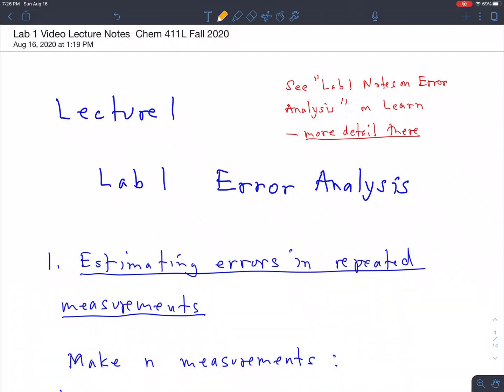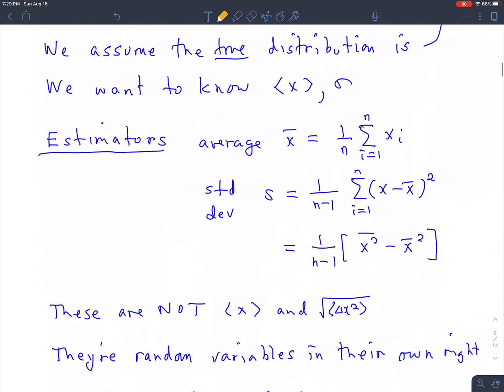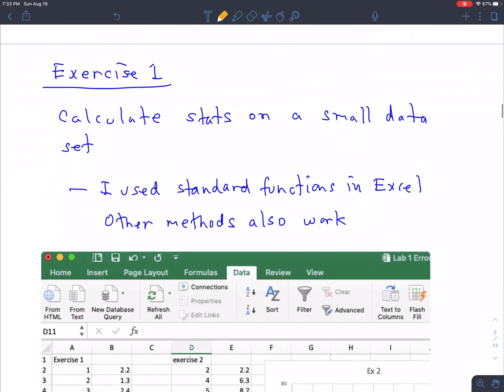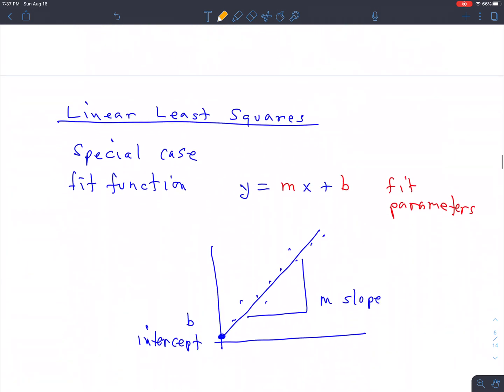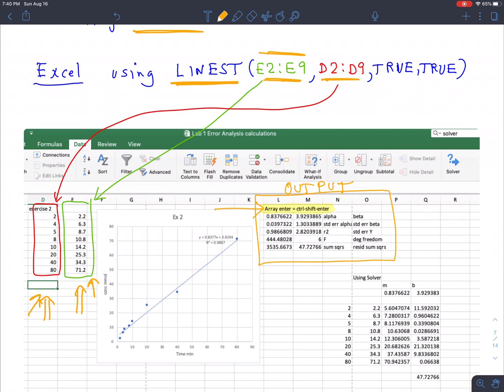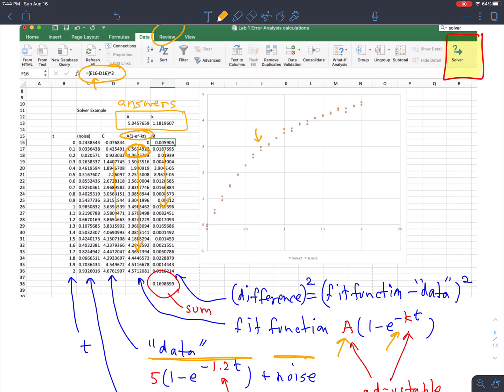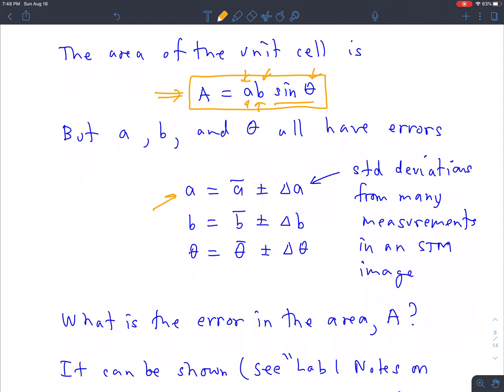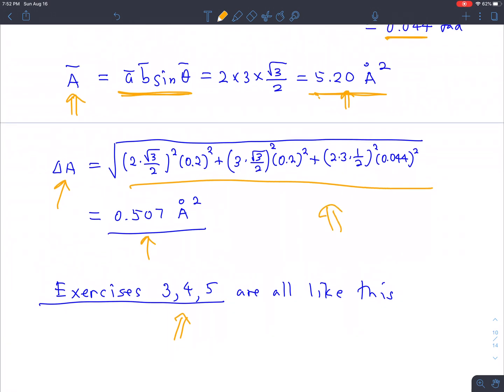Chem 411L Fall 2020 Lab 1 Video Lecture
Error analysis, instructions for Lab 1